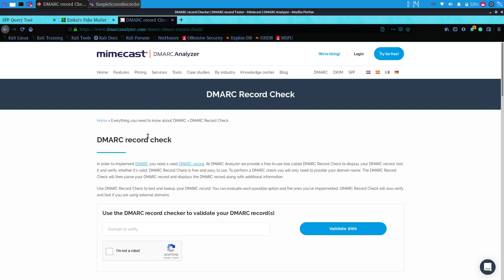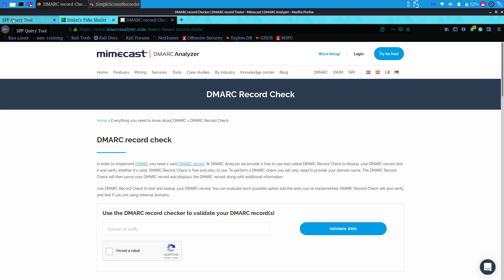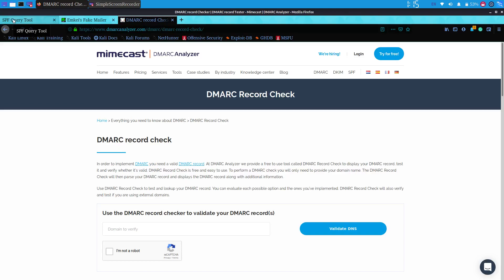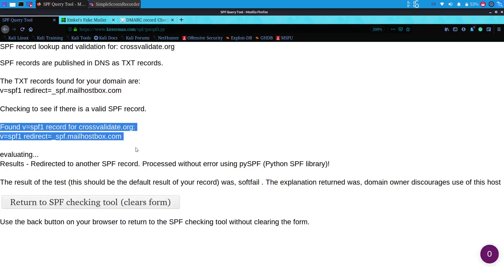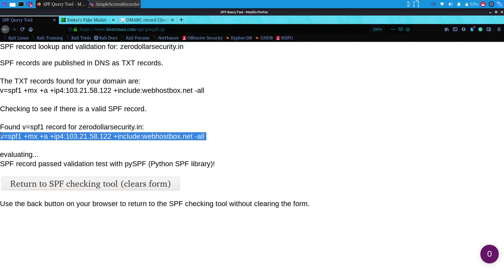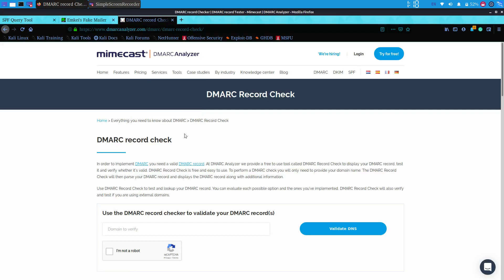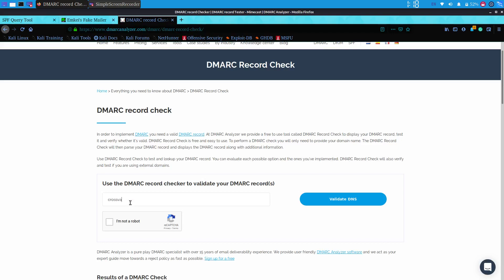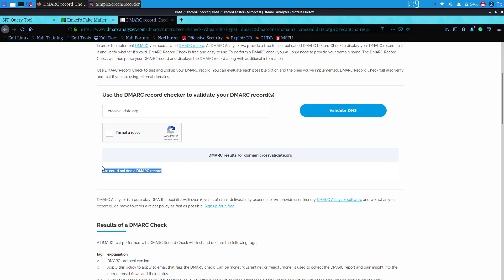SPF & DMARC | VAPT Part - 5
In this tutorial we are covering SPF and DMARC tutorial.

If anything is missing from our tutorial, we will make it a priority to discuss it in our live classes. For any queries or doubts, please join our live sessions and also do join our telegram community.

Any course under the Zero Dollar Security Channel does not authorize an individual to practice Cyber Security in any way that is deemed unfit by the law not specific to any country or region. No information theft or unauthorized access to any private or public digital sphere is encouraged by the instructors and it will be the individual's sole responsibility to be answerable for his/her deeds, if found misusing the content or the knowledge acquired during the course tenure or beyond. The channel and its creators will in no way be responsible for any misconduct or unlawful or unauthorized security practices practiced in any private or public network or cyber space.